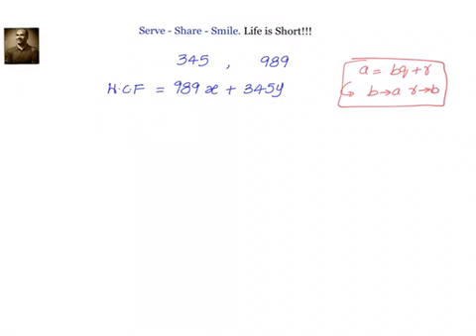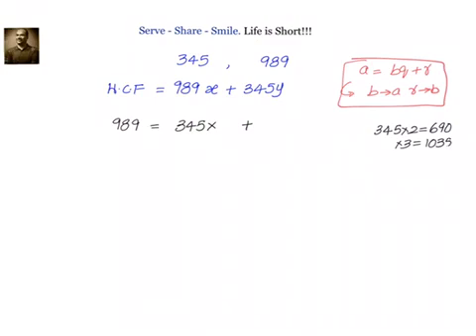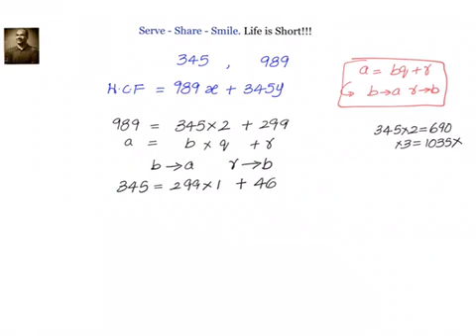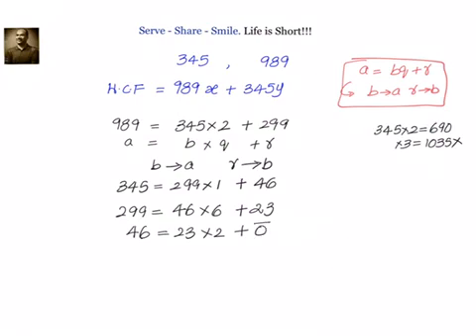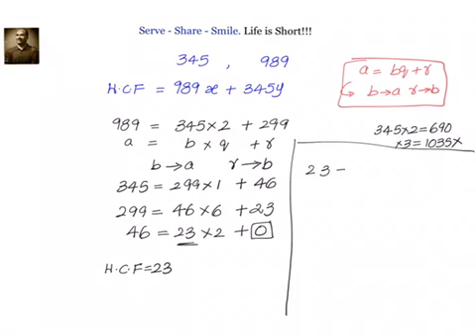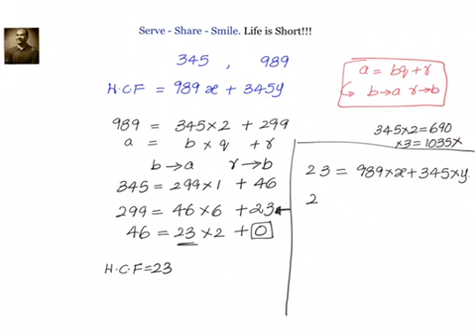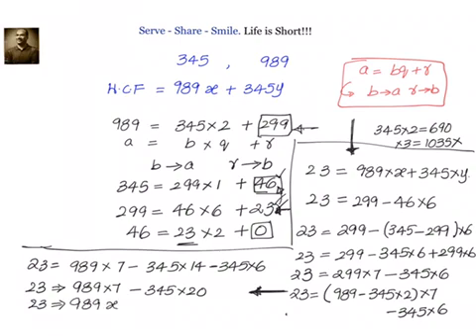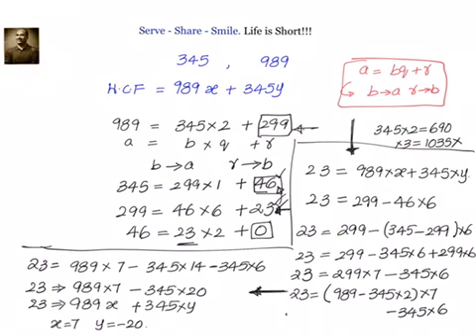How to express H.C.F of two numbers as linear combination of those two numbers